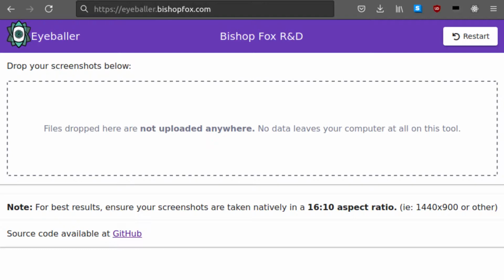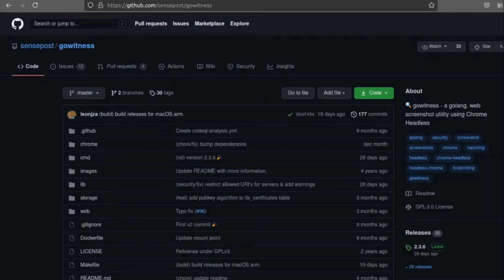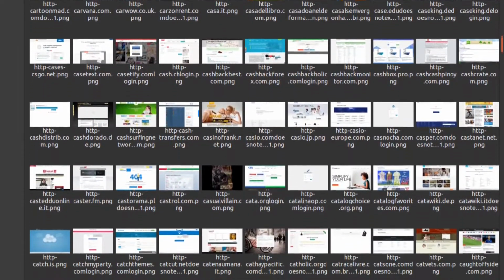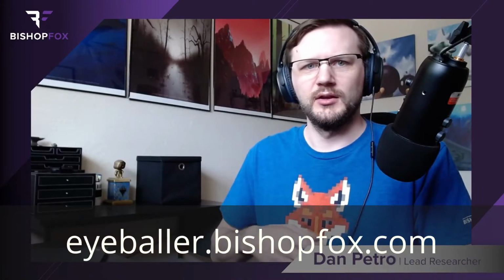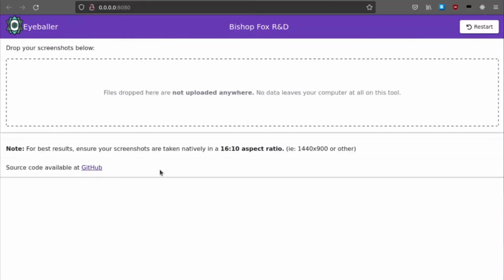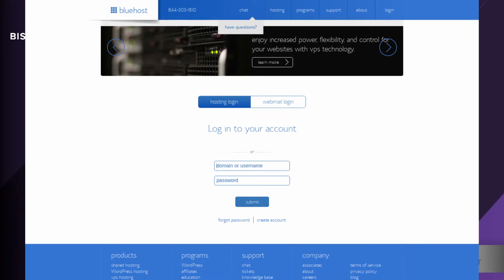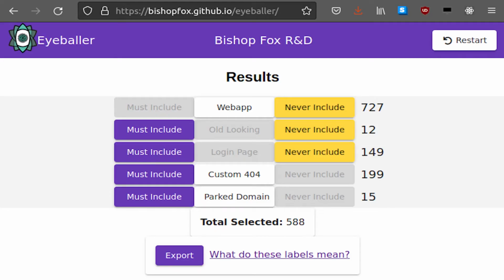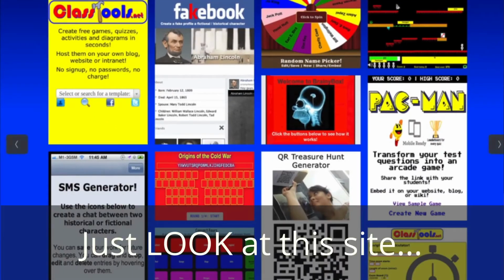Bishop Fox Tool Eyeballer - Explained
Eyeballer is an AI-powered, open source tool designed to help penetration testers assess large-scale external perimeters. Bishop Fox Lead Researcher Dan Petro shares how it works in this explainer video.